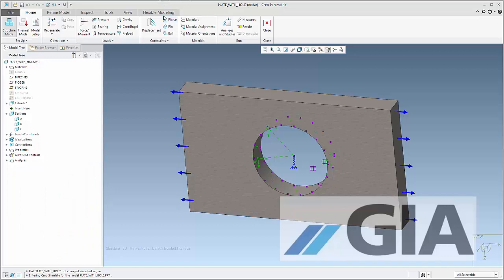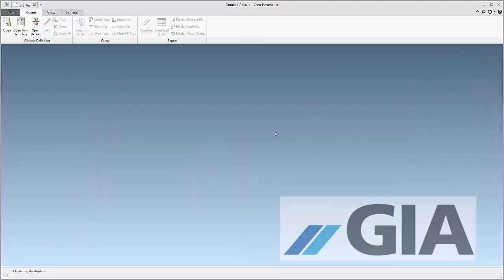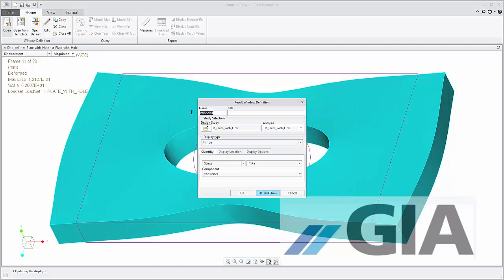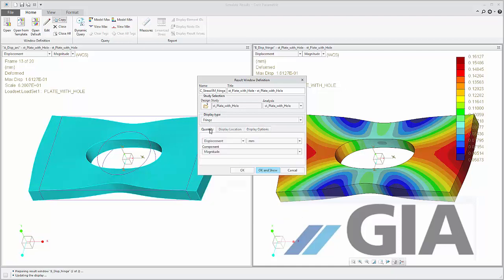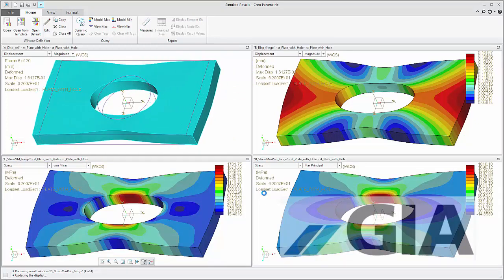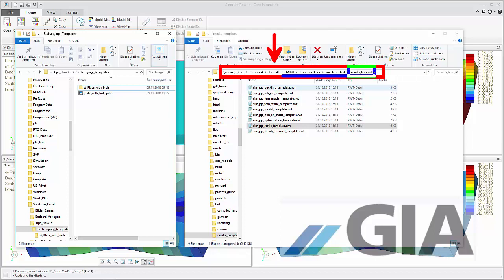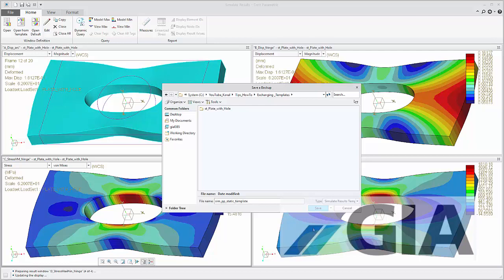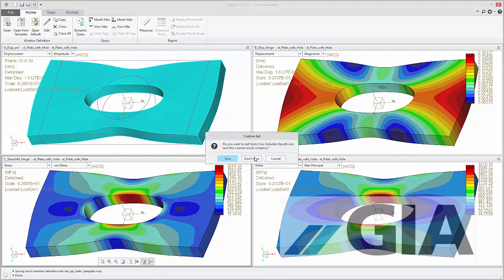Tip / HowTo: CreoSimulate Exchange Templates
The video shows how you can save tremendous time in the postprocessor of Creo Simulate by replacing the pre-installed templates.